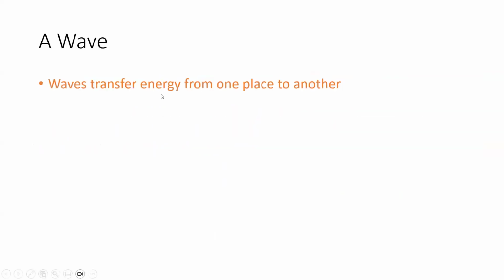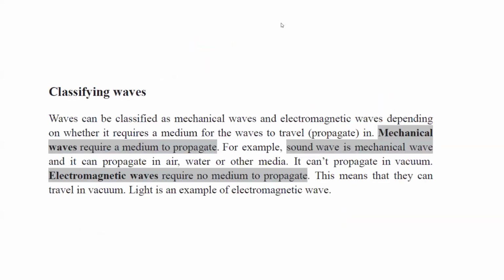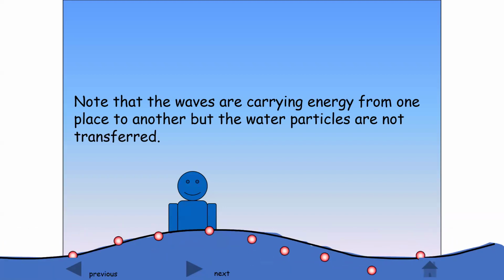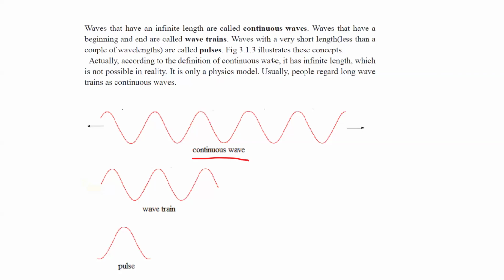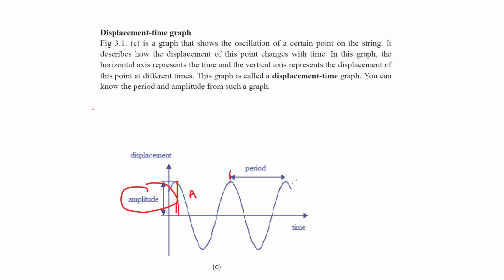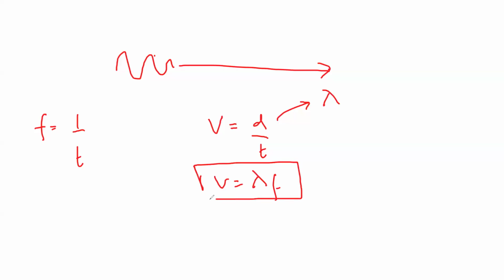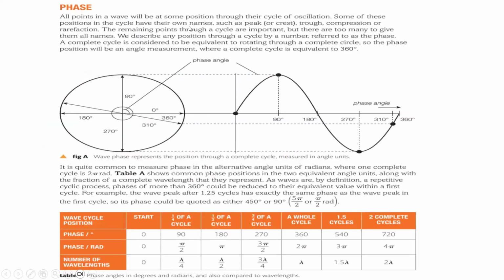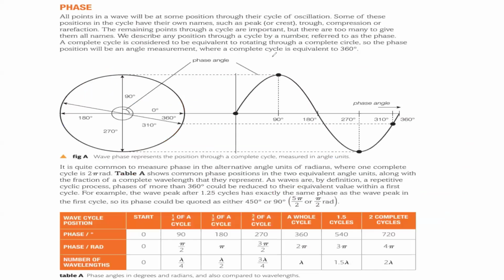Introduction of Wave A Levels Physics Lecture 45a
Introduction of Wave A Levels Physics Lecture 45